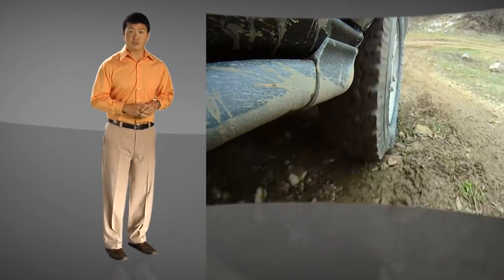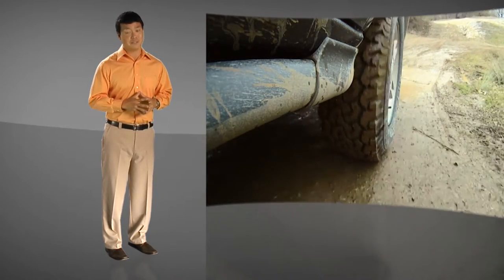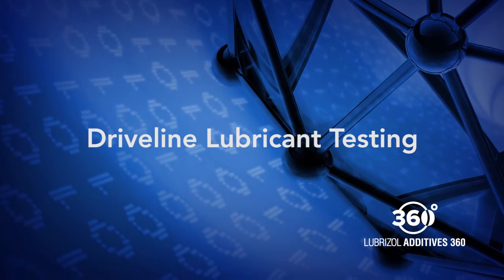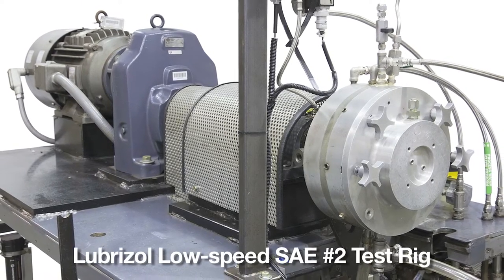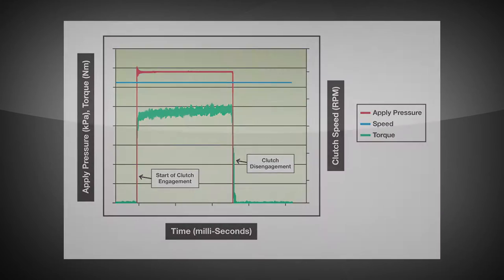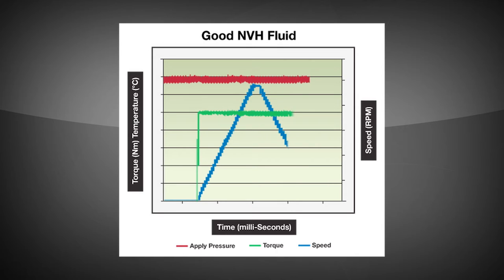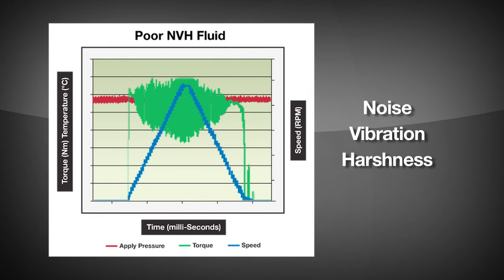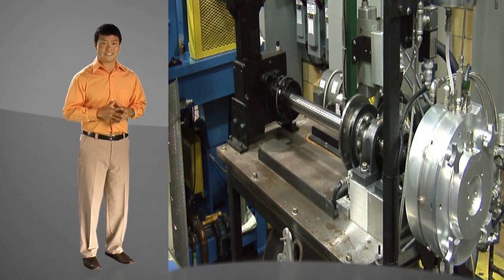LZA 360 All Wheel Drive Lubricant Testing